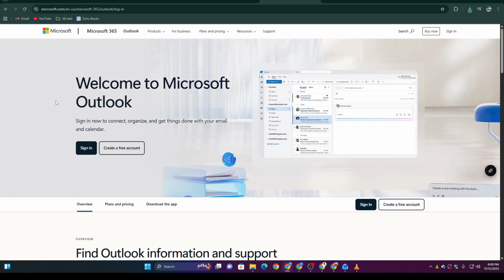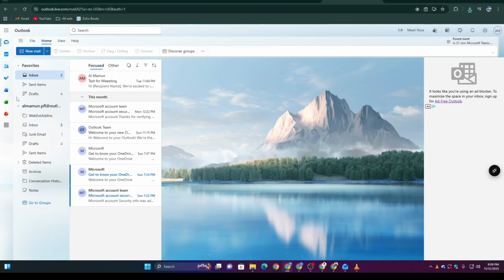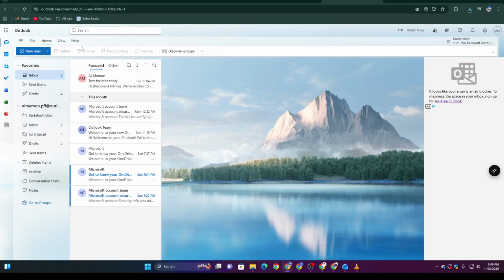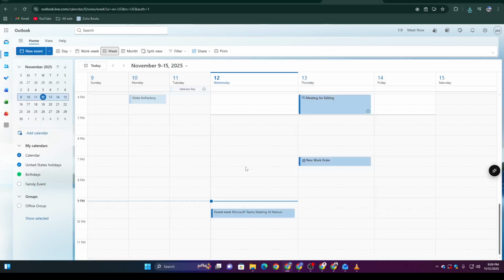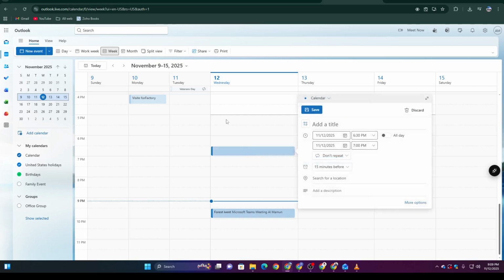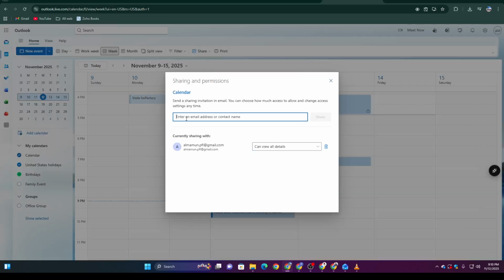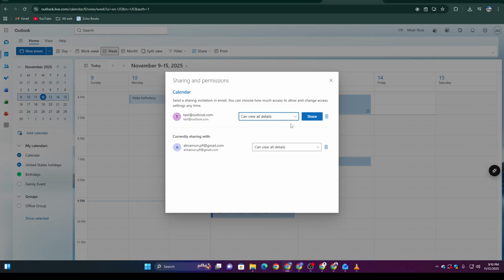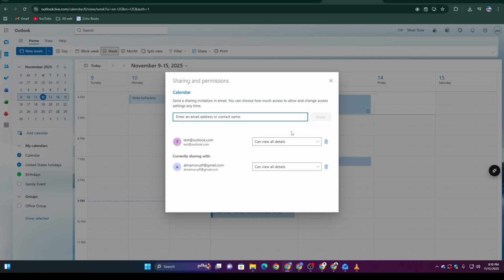How To Give Outlook Calendar Access - 2025 (Quick Tutorial)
How to Give Outlook Calendar Access
In this video, How to Give Outlook Calendar Access, you’ll learn how to share your Outlook calendar with others easily and manage permissions for better collaboration. This tutorial covers Outlook calendar sharing settings, how to grant access in Microsoft Outlook, manage shared calendar permissions, and allow coworkers or team members to view or edit your schedule seamlessly. Perfect for professionals who want to improve productivity and coordination using Outlook calendar sharing features.